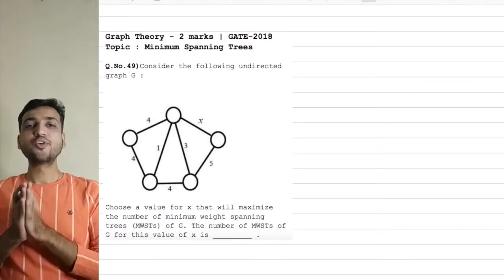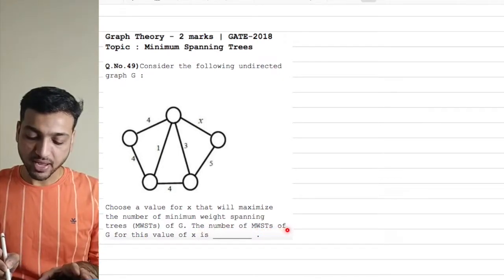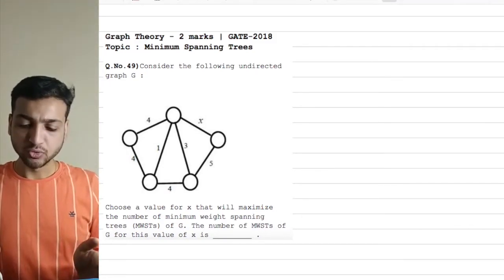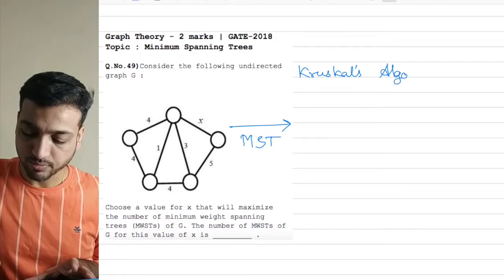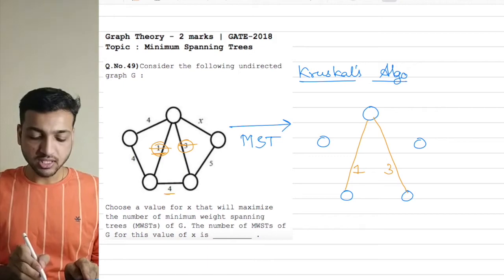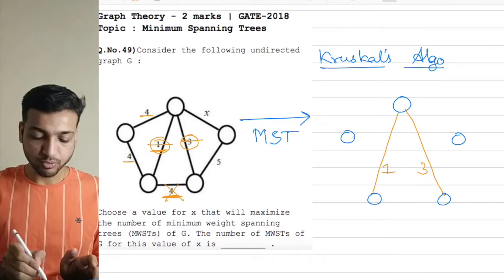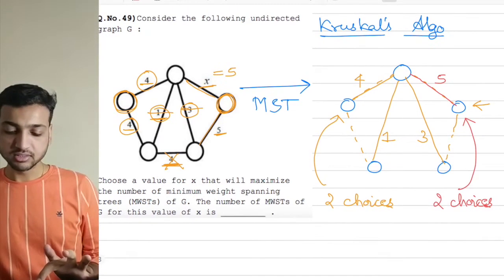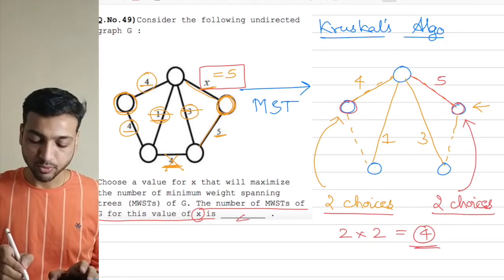GATE-2018 Solved Qs | Graph Theory | Minimum Spanning Tree